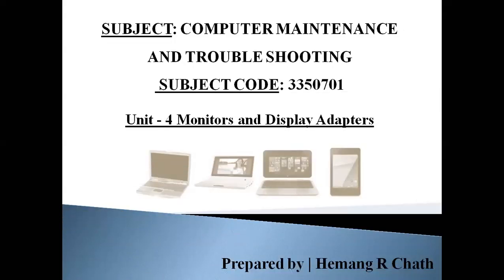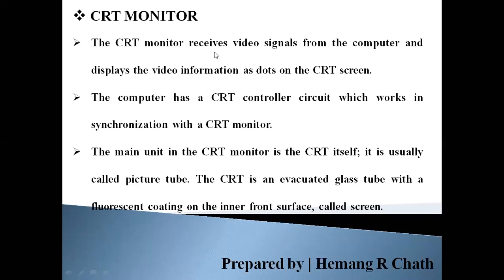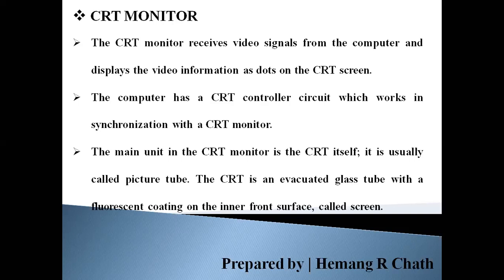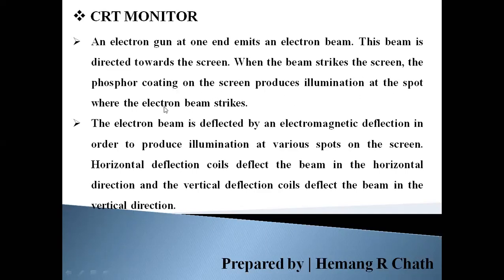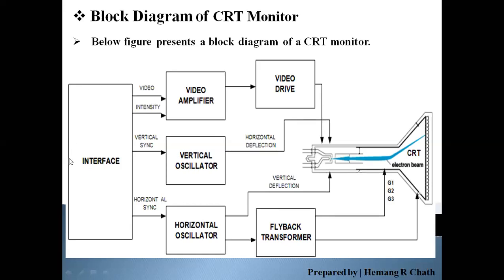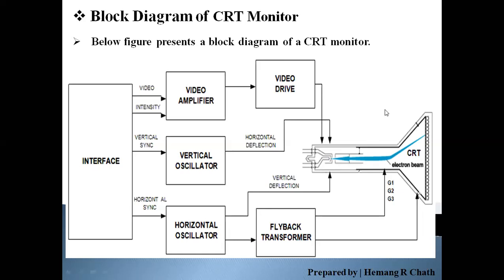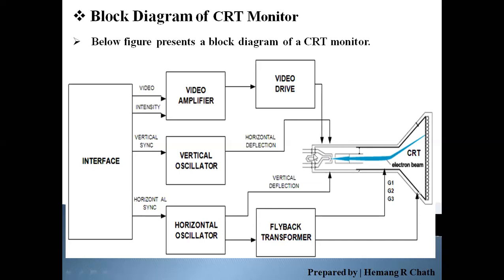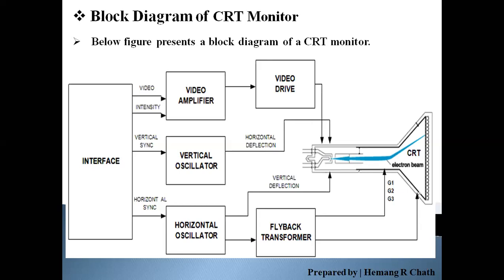CRT Monitor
Subject: CMT (3350701)
Unit - 4  Monitors and Display Adapters
Topic: CRT Monitor